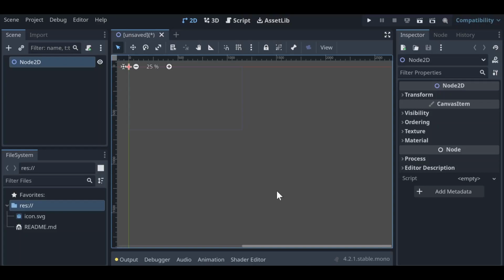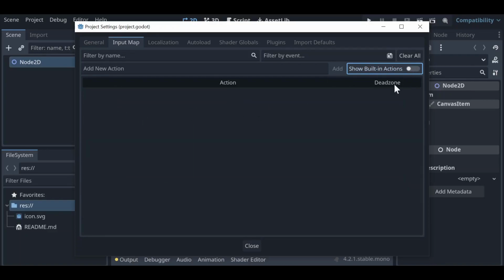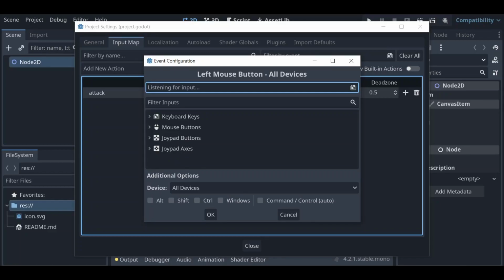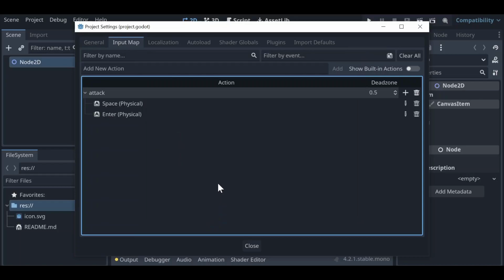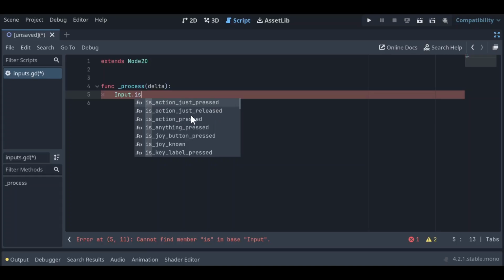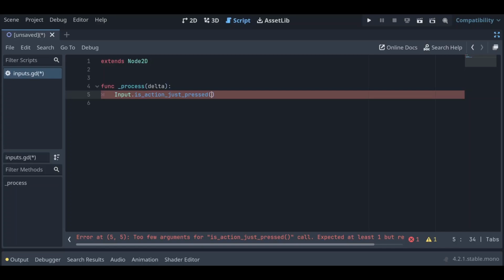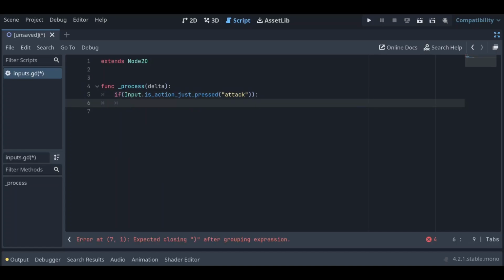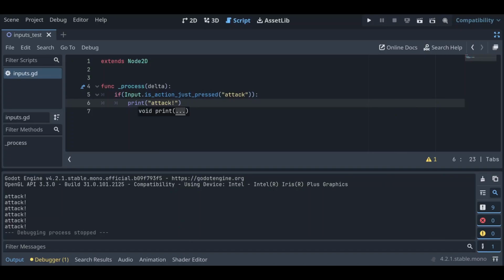How to Create and Use Input Maps - Godot 4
In this video, we discuss how to create and use Input Maps in Godot 4 with GDScript.